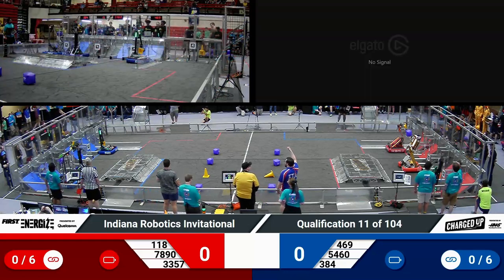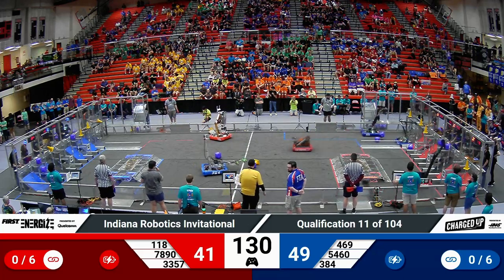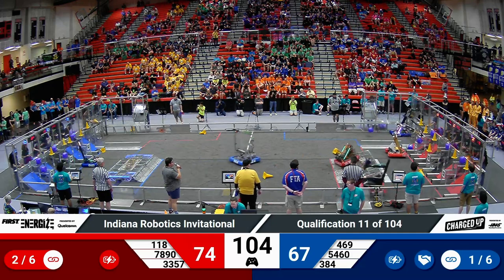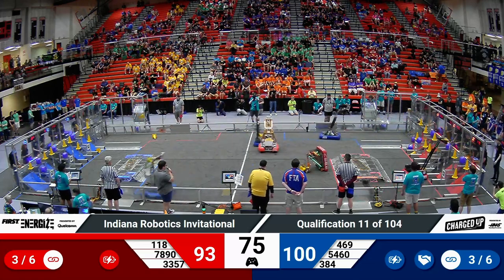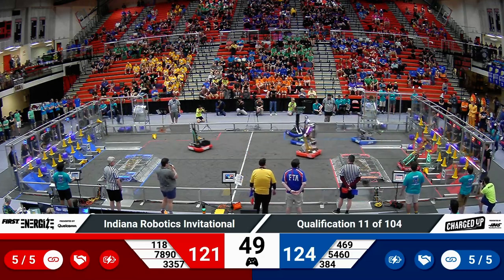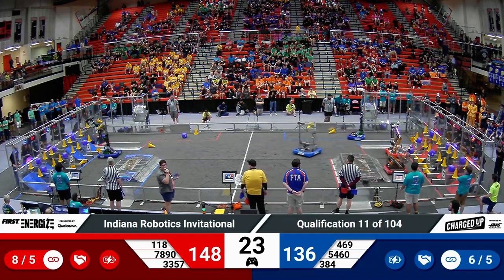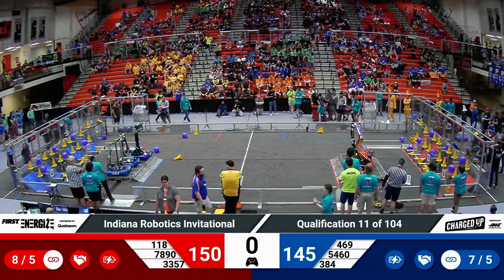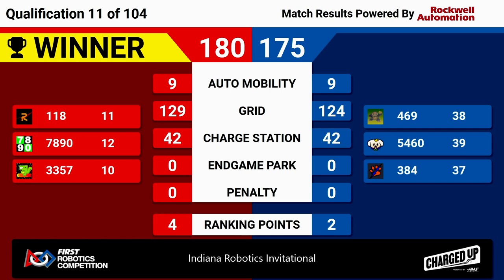2023 IRI Quals 11